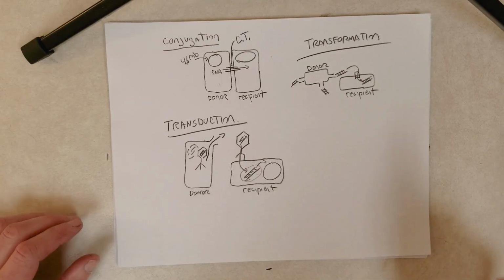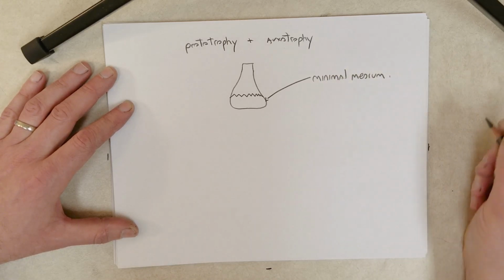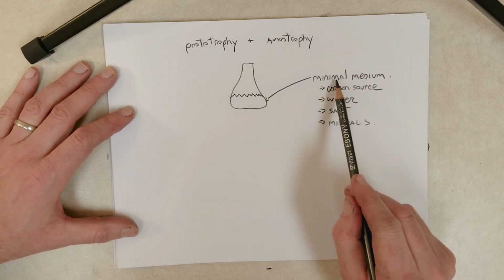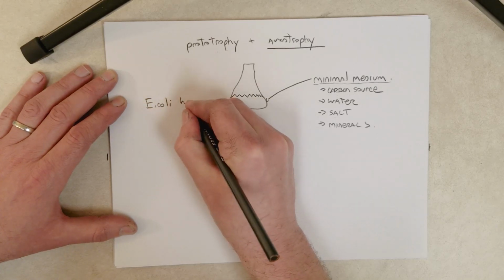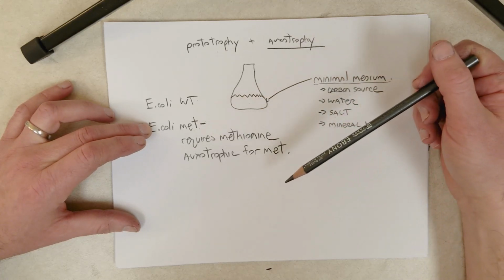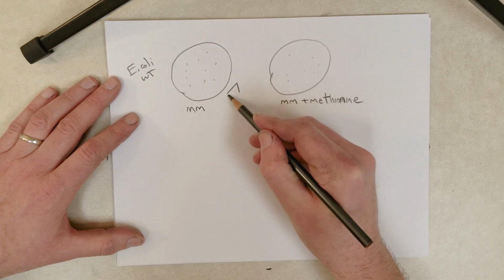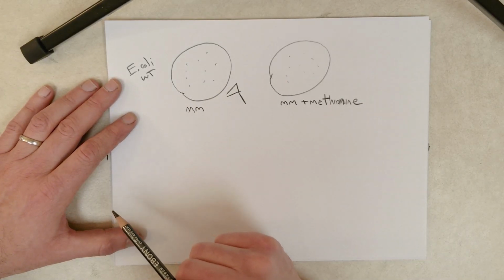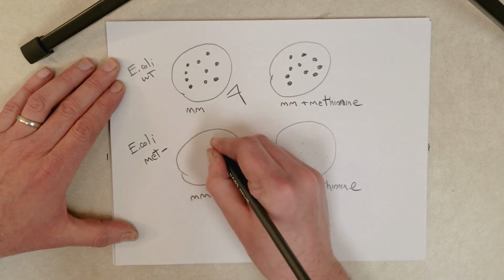Genetics: L11-B, Prototrophy and Auxotrophy (Recommend 1.5x Speed)